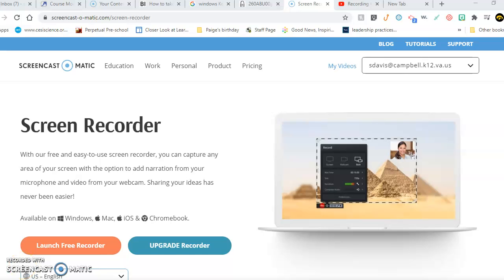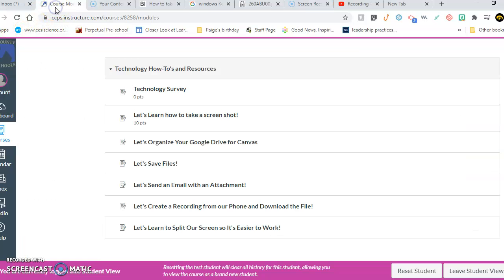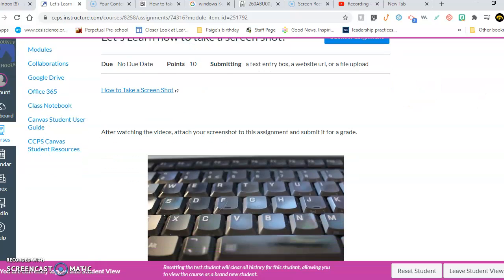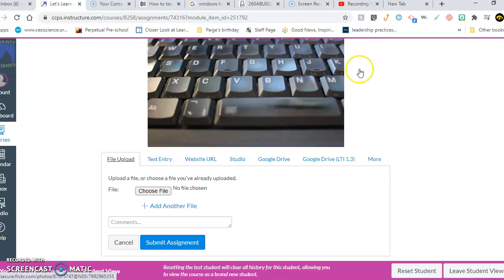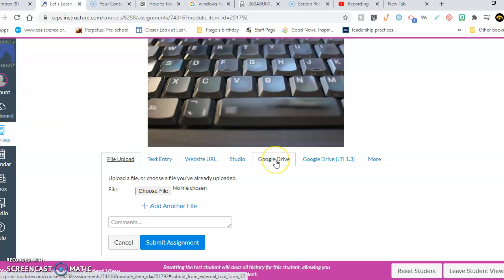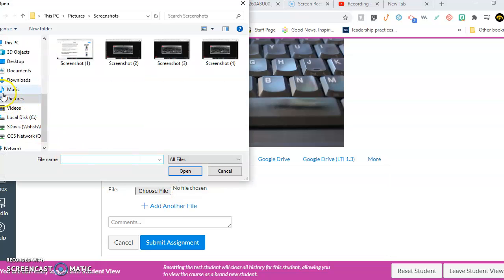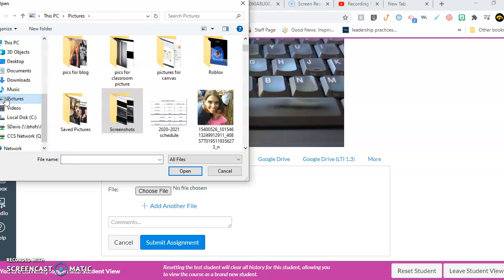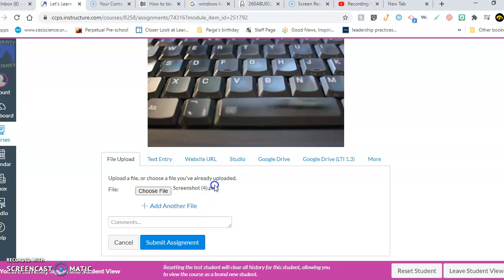Uploading a file to submit in a Canvas Assignment